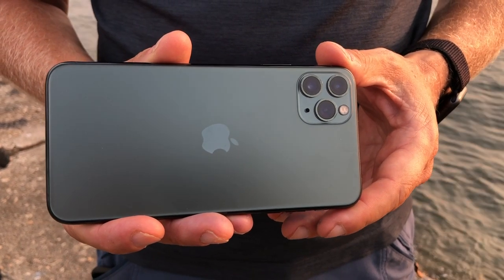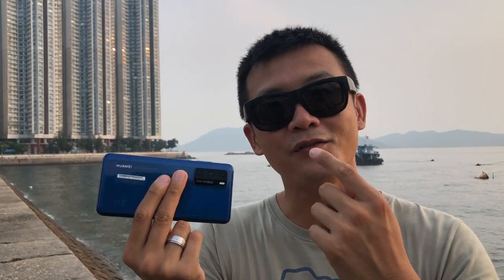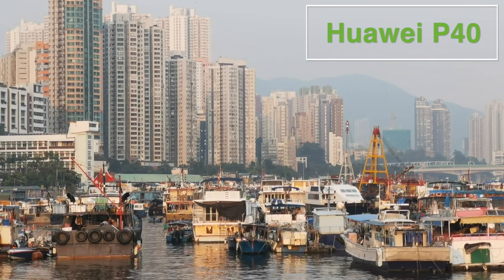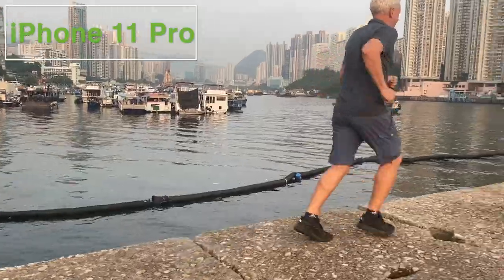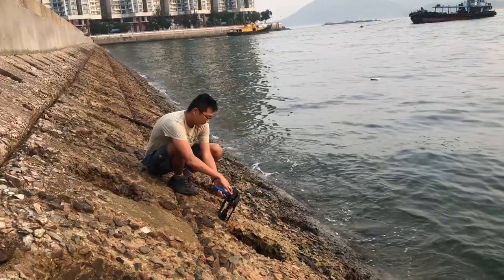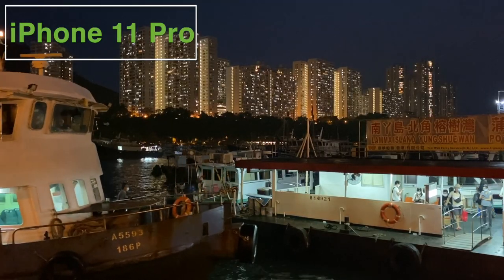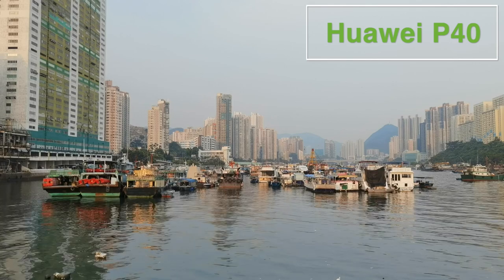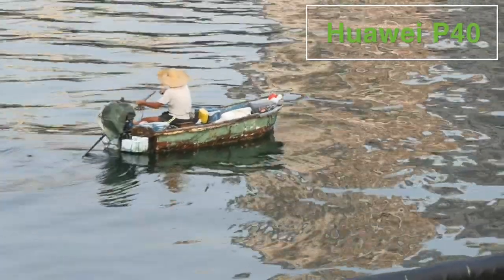Huawei P40 vs iPhone 11 Pro Max | Gear Review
In this new series, DJ and Jack are taking their choice of phones for filming Drone and Phone; looking into angle range, stablization, sound, and low-light performance. Watch the episode and let us know your choice of phone camera.